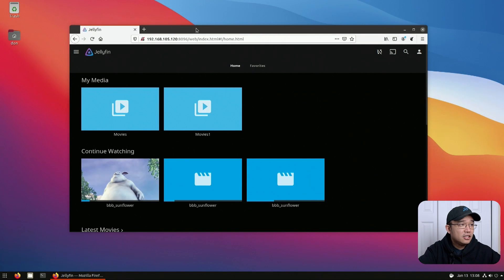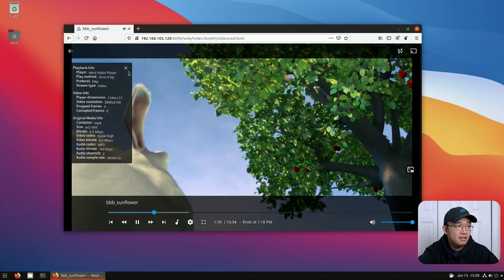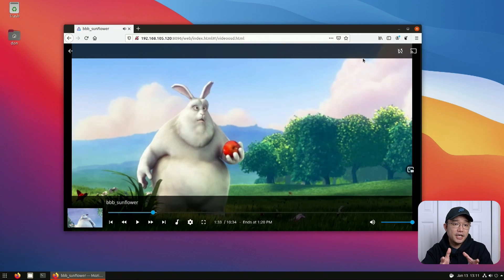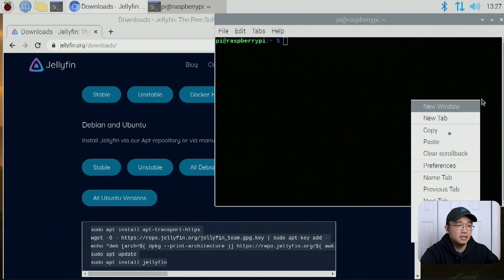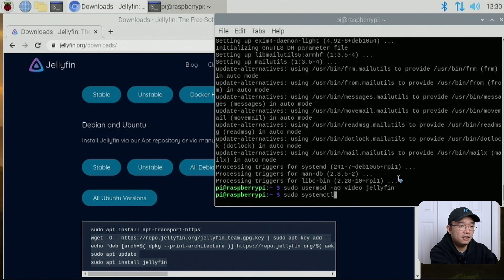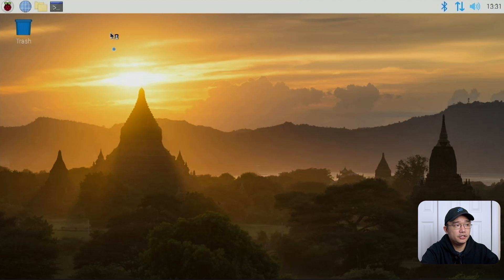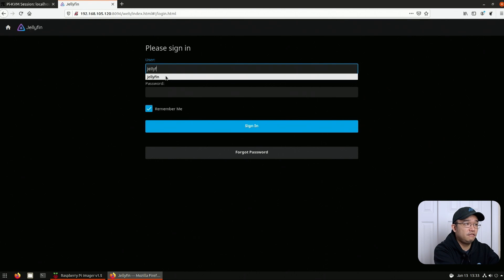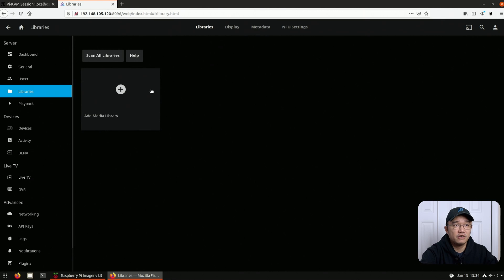How to Install JellyFin on Raspberry Pi with OMX H/W Acceleration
Installing jellyfin media server on raspberry pi 4 with omx hardware acceleration. thanks for the view!

○○○ LINKS ○○○

Raspberry Pi 4

○○○ SHOP ○○○